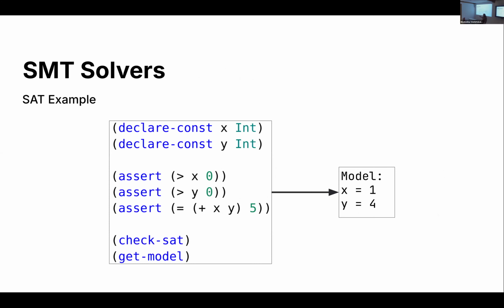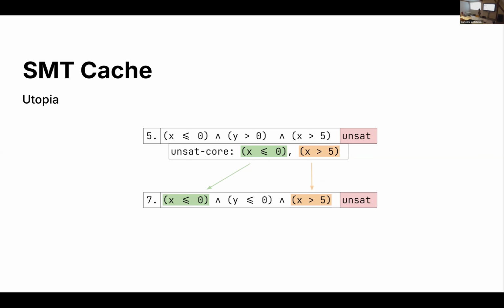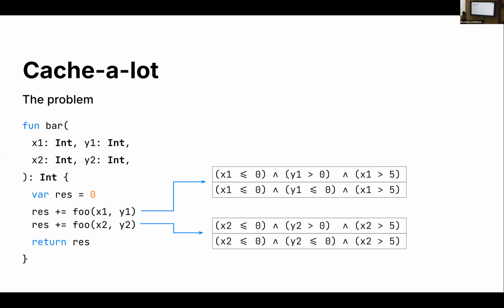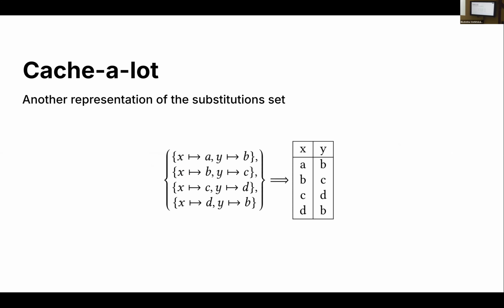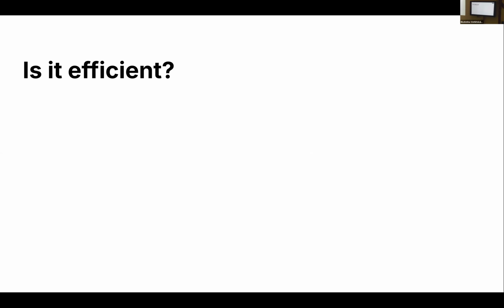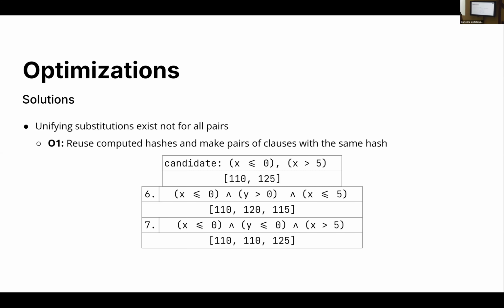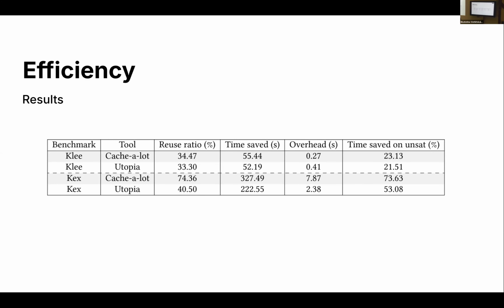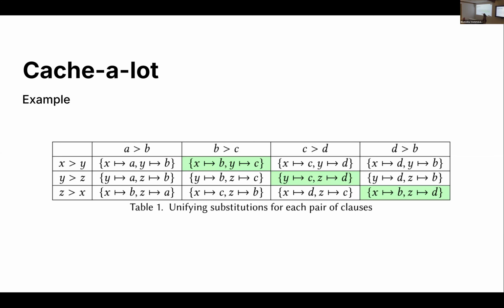Rustam Sadykov. Pushing the Limits of Unsatisfiable Core Reuse with Cache-a-lot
This talk presents "Cache-a-lot," a method for optimizing unsatisfiable core reuse in Satisfiability Modulo Theories (SMT)-based program analysis. SMT solvers are essential for symbolic and concolic execution but face performance challenges due to frequent invocations. While traditional caching methods focus on equivalent formulas, they often miss opportunities for broader reuse. Cache-a-lot addresses this by incorporating variable substitutions, enabling higher reuse rates and reduced solver calls.

We will cover the mechanisms behind Cache-a-lot, including its approach to candidate selection and testing, as well as optimizations. Empirical results demonstrate its effectiveness, achieving up to 74% reuse in complex benchmarks compared to 41% with existing methods. Participants will gain practical insights into using Cache-a-lot’s solver-agnostic design and its potential applications in program analysis, including formal verification and software defect analysis.